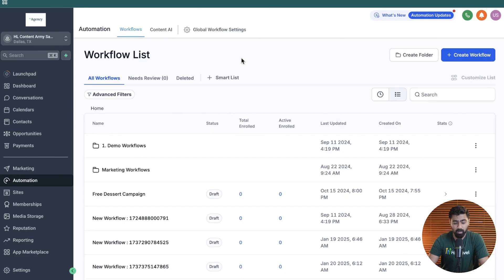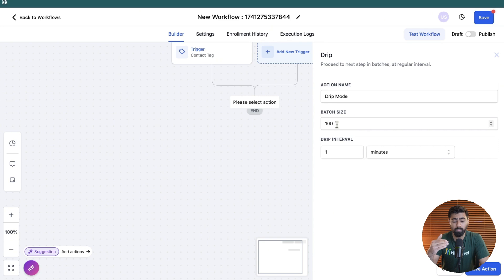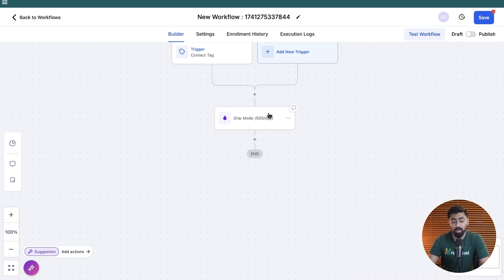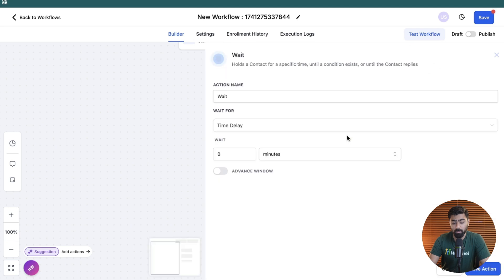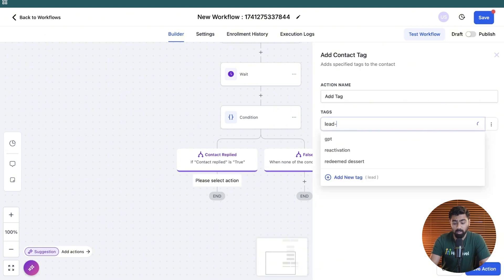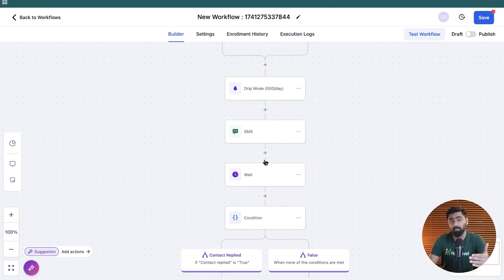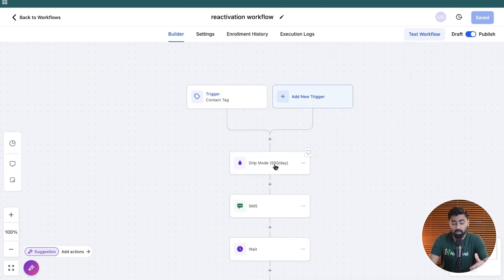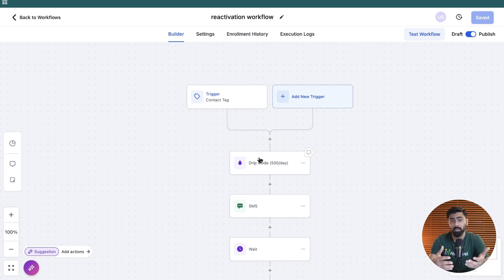How to Use Drip Action in Go High Level Workflows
In this video, you will learn How to Use Drip Action in Go High Level Workflows.